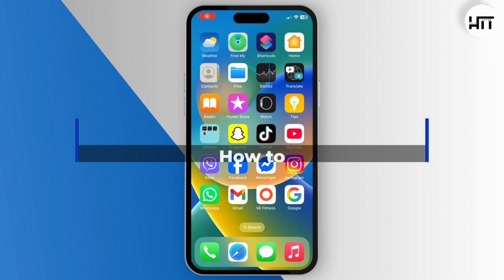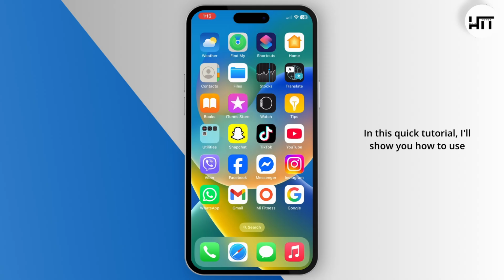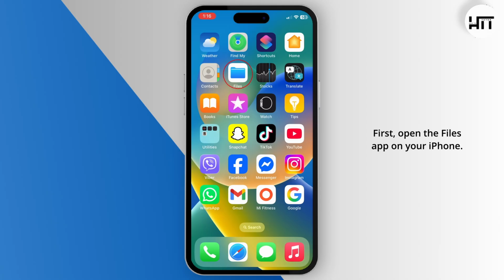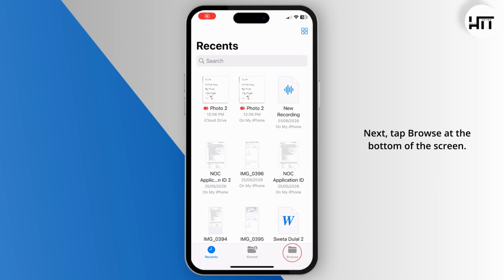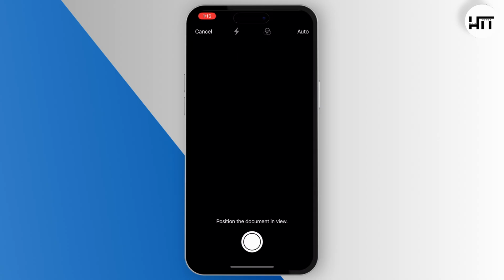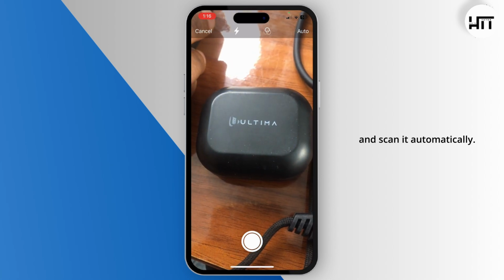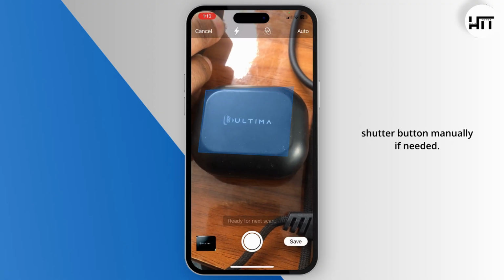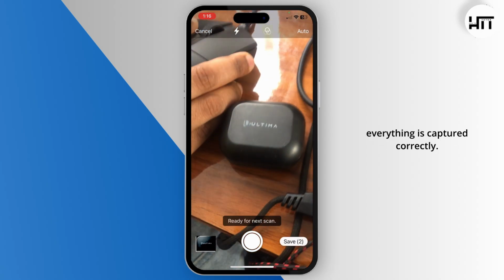How to Scan Documents Using Files App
In this video, you will learn how to scan documents using the Files app on iPhone step by step. This iPhone tutorial will show you how to use the built-in document scanner in the Files app to create high-quality PDF scans of receipts, forms, contracts, and other paper documents.

You'll also learn how to crop, adjust, save, and share scanned documents directly from the Files app. The scanned document is automatically saved as a PDF, making it easy to store in iCloud Drive or on your iPhone for future access.